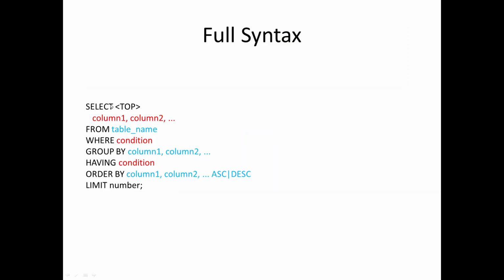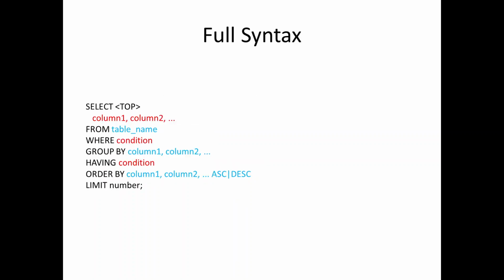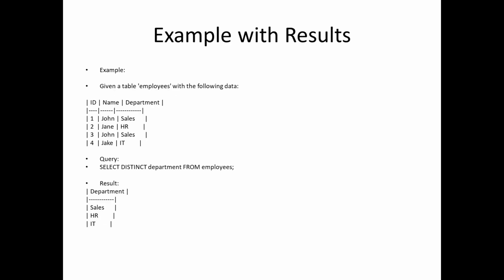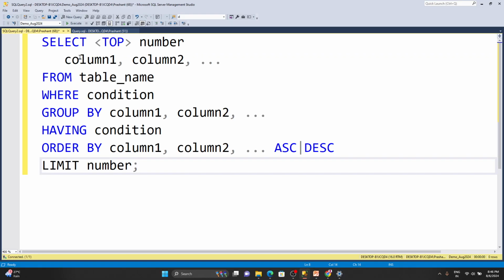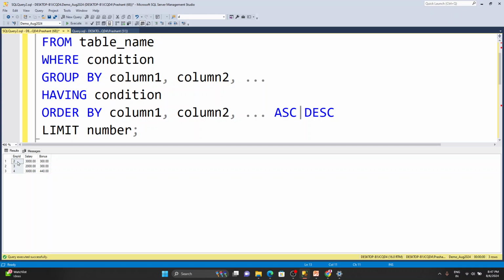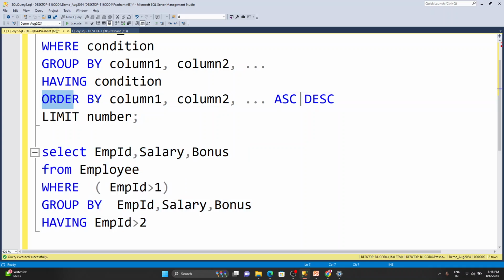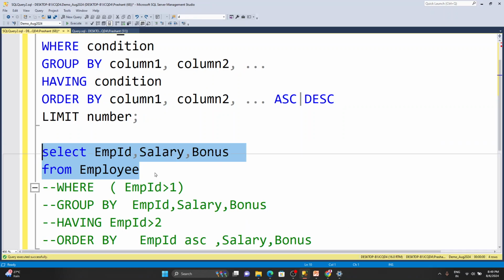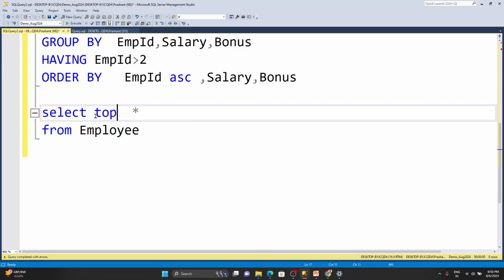Learn Sql |Day 11|Select Statement| Sql Journey With Shrikant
In this video you will learn about Sql Statement Also you will understand Distinct and Top keyword

PPT used in this tutorial .

Query used in this tutorial.